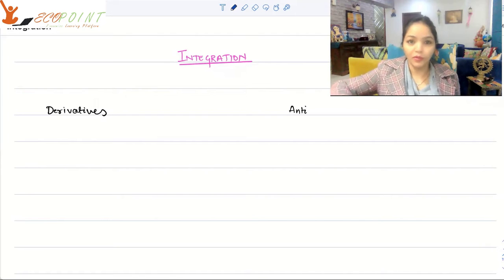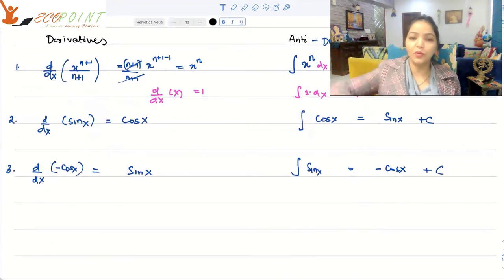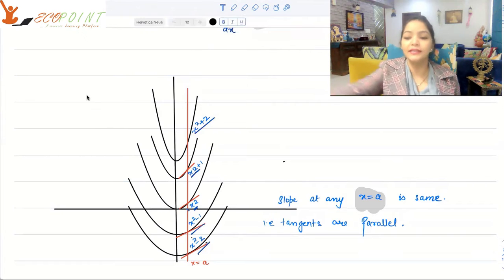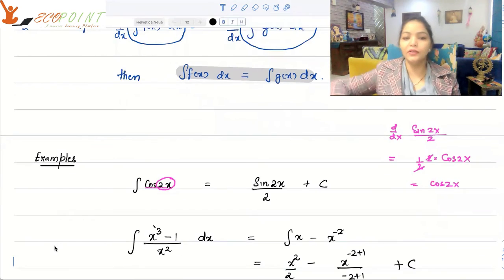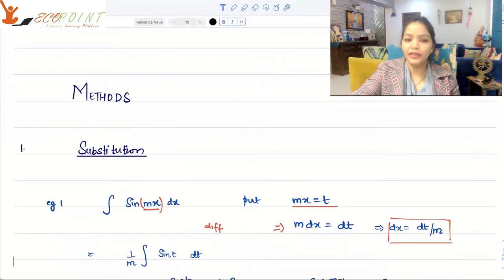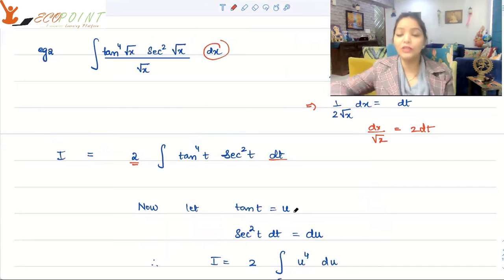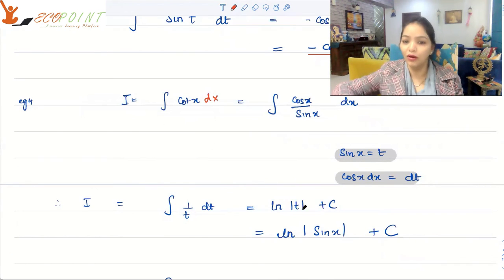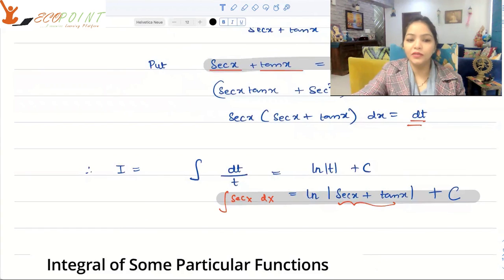I1 Integration basics, Method of Substitution